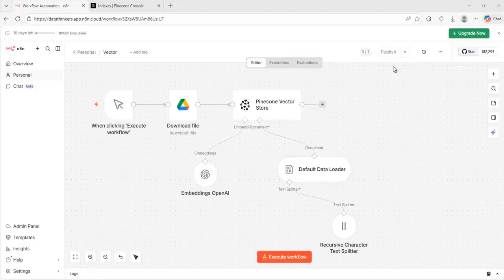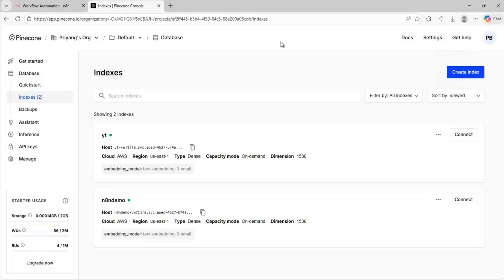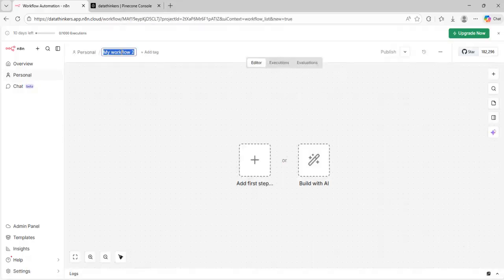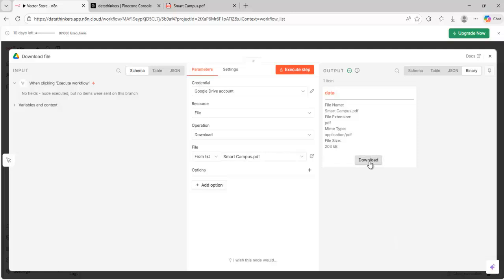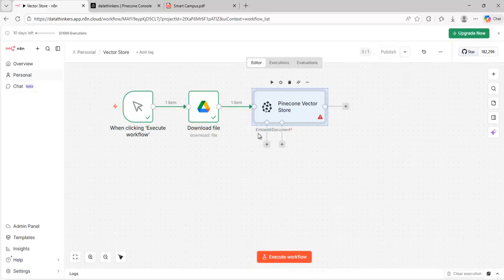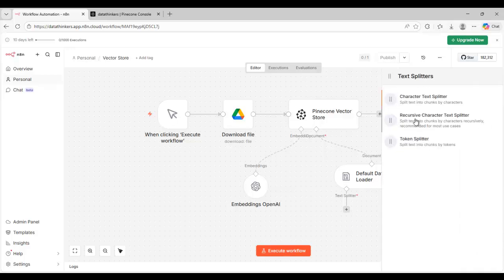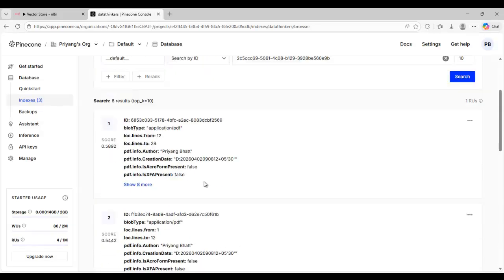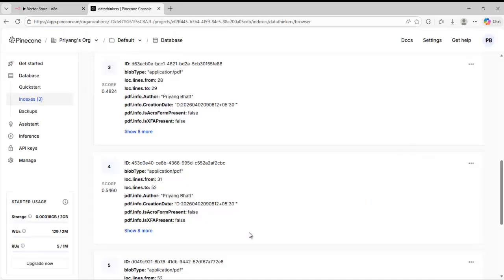3. Building an n8n Vectorization Pipeline for RAG Systems